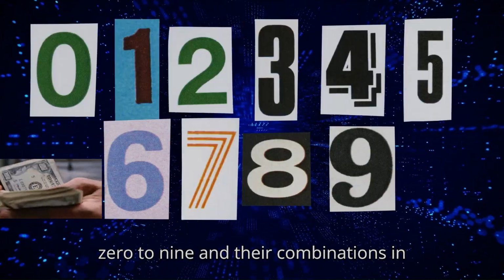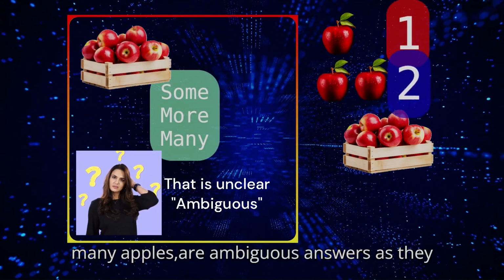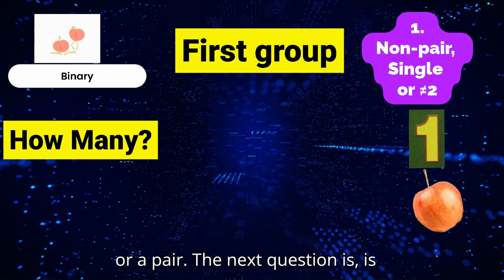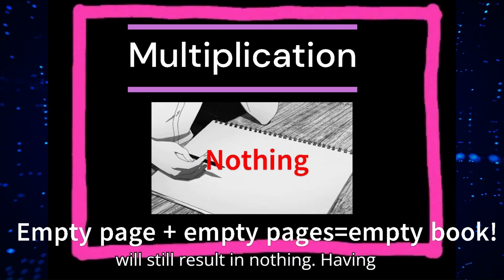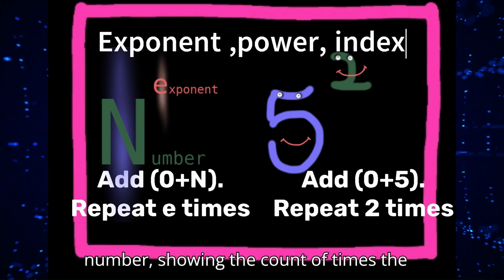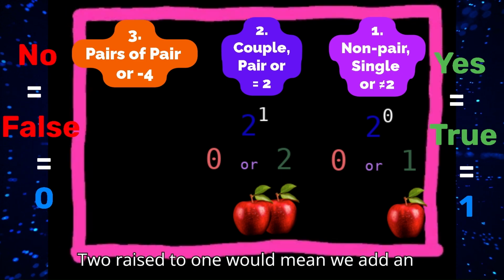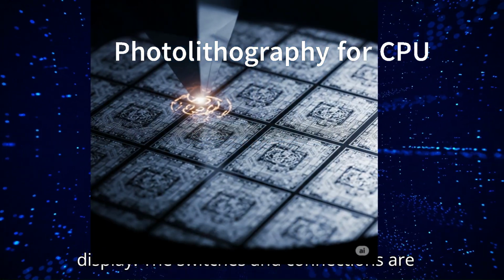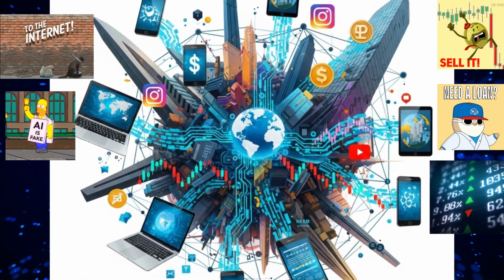Evolution of binary math and logic from the English language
This video is all about Evolution of binary math and logic from the English language. How the inherent ambiguity of language causes problems in understanding and how math comes through as the ultimate solution. My honest attempt to keep thing as simple as possible. Special mention to the teams at Google for the amazing pics that Gamini can generate and to the team at Microsoft who work on Clipchamp.
What is the logic or thought process behind binary maths?
Why numbers have to happen?

00:00 00:21 Introduction
00:21 00:30 Decimal math
00:31 01:55 English words become math numbers
01:58 02:30 To put becomes addition operation in maths
02:31 04:37 English turns binary
04:38 04:55 Evolution of repeat addition into multiplication operation.
04:56 05:35 Logical explanation why 0+0=0*0=0
05:35 06:29 Multiplication = repeat addition of 1.
06:30 07:20 Exponents, power or index of numbers explained
07:21 07:55 Proof that n^0 = 1 always as the logic/instruction freezes the answer at 1.
07:56 08:43 replacing English logic with their binary logic in base 2.
08:44 10:06 Boolean logic explained in English language logic
10:07 11:09 AND, OR,NOT and NAND logic explained.
11:10 12:02  End.

credits:
Pics: a few pics are from Freepik.com , quiet a few are from Google Gemini, Clipchamp and the rest are self created in GIMP etc.
Audio : Voice named Amanda in Clipchamp.
Editing : Blender and Clipchamp.